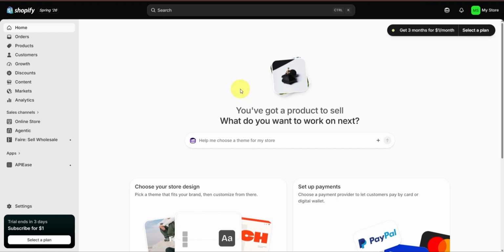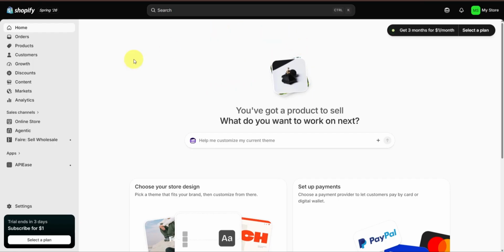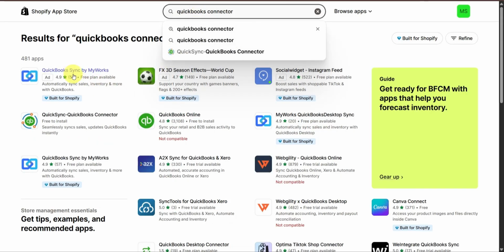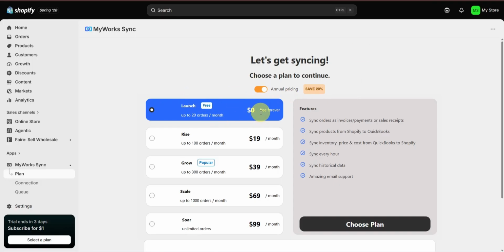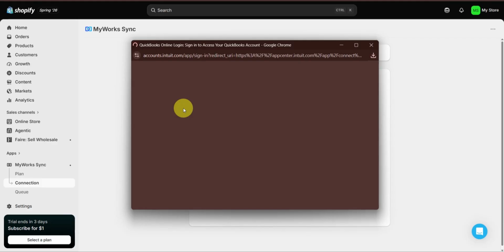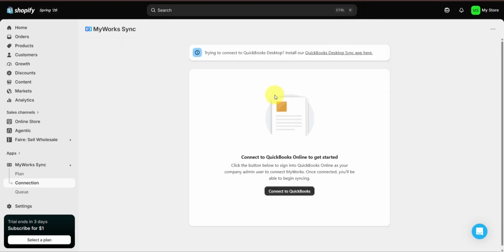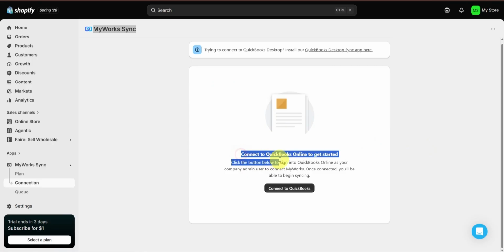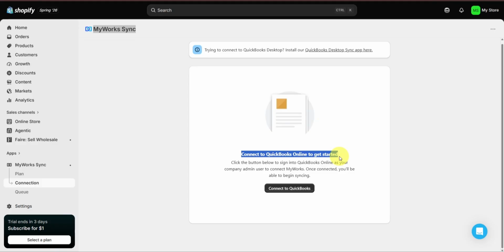How to Connect QuickBooks or Xero to Shopify for Accounting [2026 GUIDE]